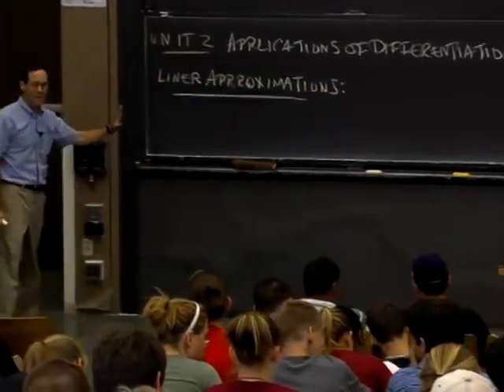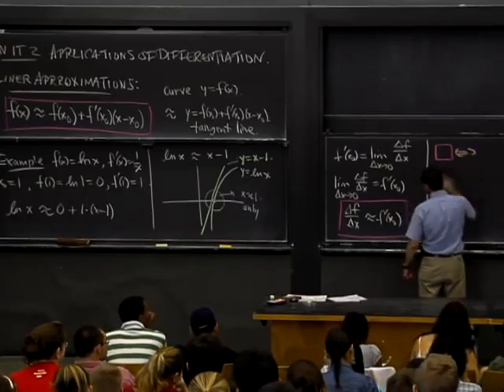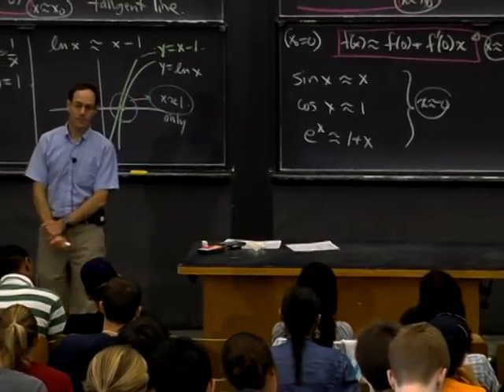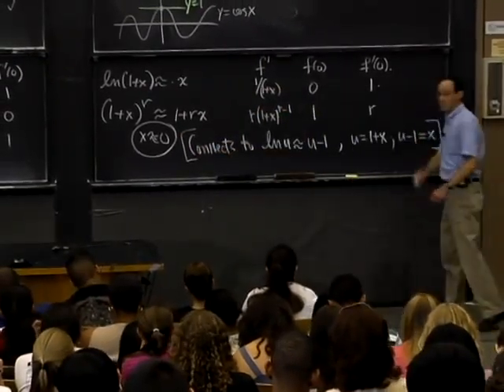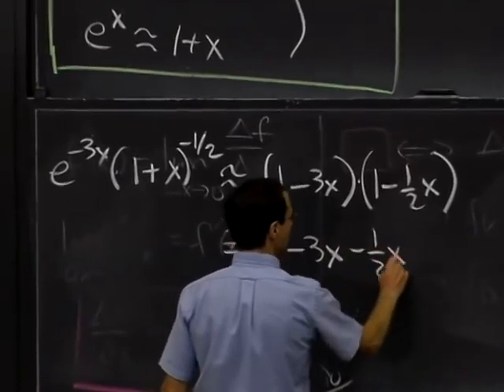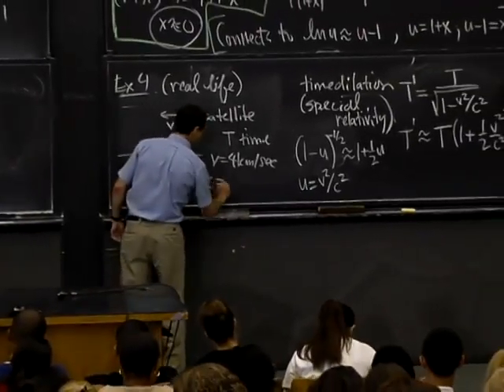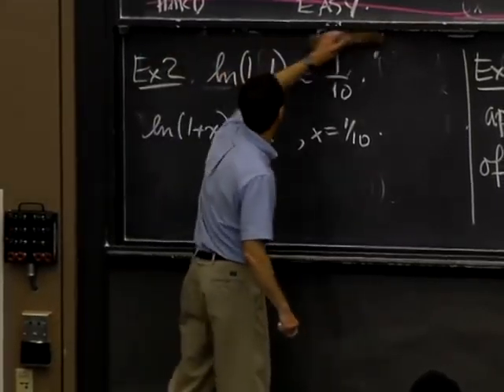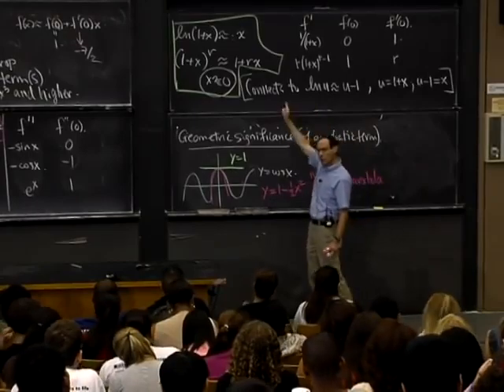Lec 9 MIT 18 01 Single Variable Calculus, Fall 2007